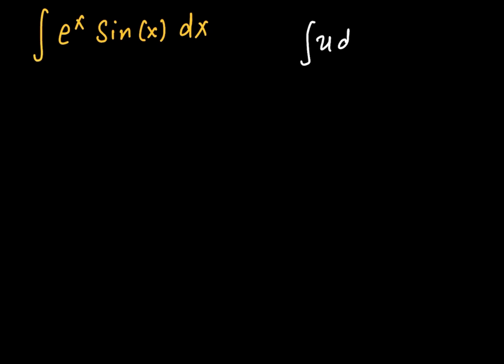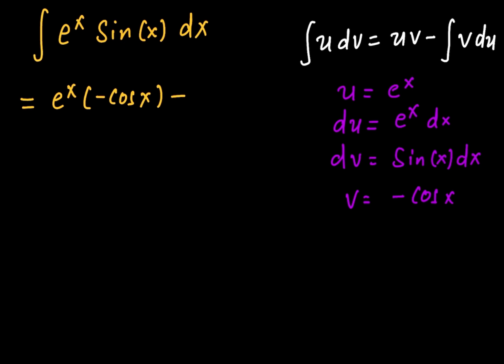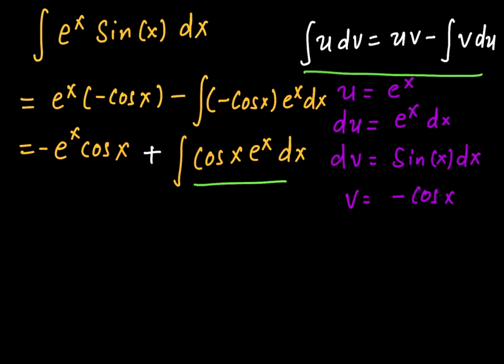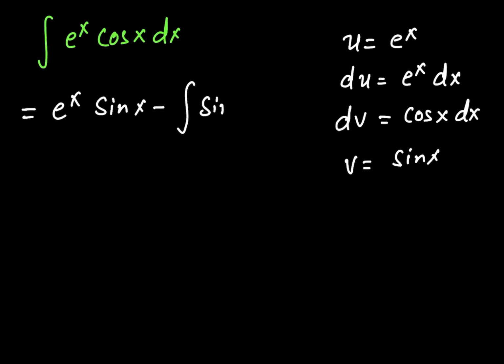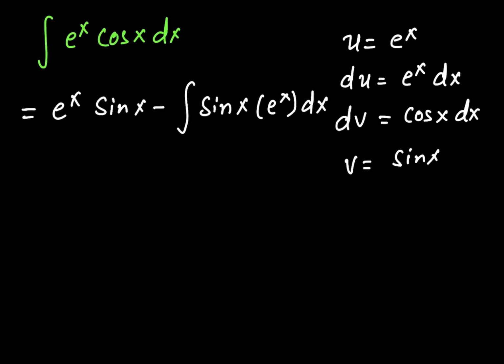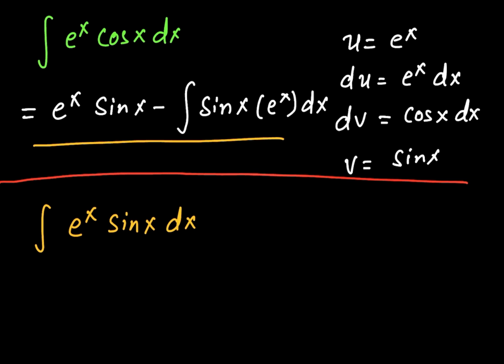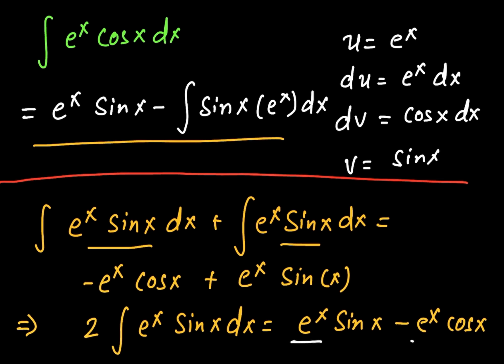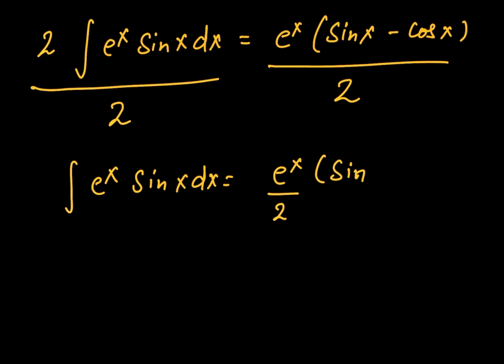Integral of e^xSin(x)